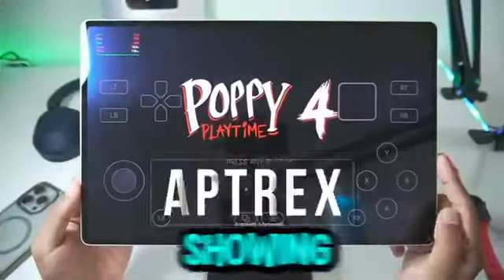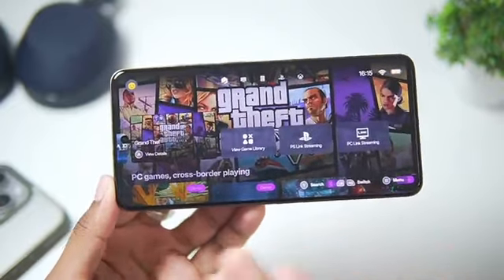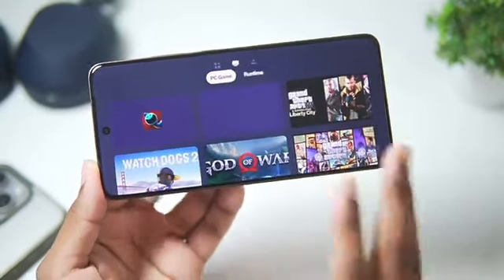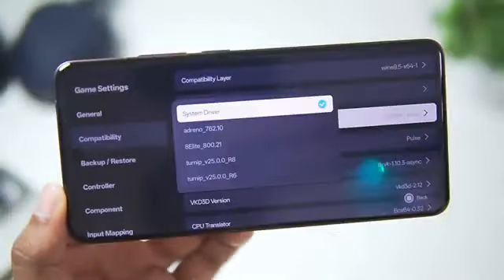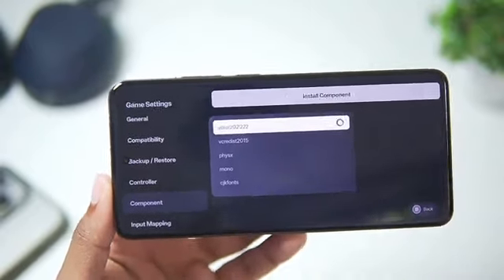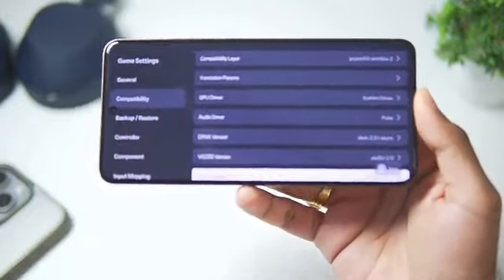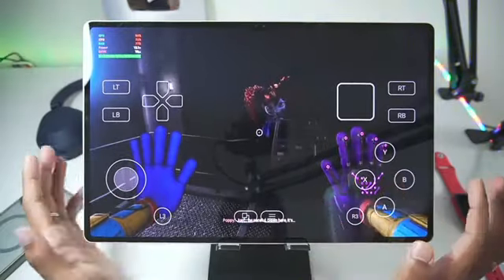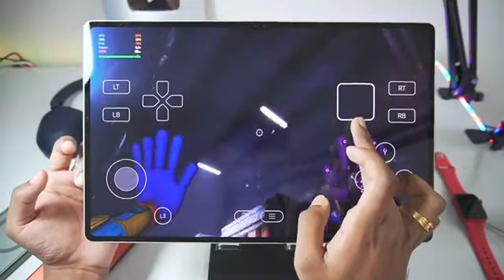🔥How To Play Poppy Playtime Chapter4 On Android (GameHub Emulator) Poppy Playtime Chapter 4 Mobile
How To Play Poppy Playtime Chapter 4 On Android (GameHub Emulator) Poppy Playtime Chapter 4 in Mobile Gameplay

🔥 Want to play Poppy Playtime Chapter 4 on Android? In this video, I’ll show you how to run Poppy Playtime Chapter 4 on your mobile device using GameHub Emulator! We’ll go through the full setup, best settings, and live gameplay, so you can enjoy this horror adventure right on your phone.

What You’ll Learn in This Video:
✔️ Setting up Poppy Playtime Chapter 4 Mobile
✔️ Best settings for smooth gameplay & high FPS
✔️ Live gameplay test on Android
✔️ Lag fix & optimization tips

Can You Play Poppy Playtime Chapter 4 on Android?
Yes! With GameHub Emulator, you can experience Poppy Playtime Chapter 4 mobile gameplay, including all its terrifying puzzles, eerie environments, and intense horror moments!